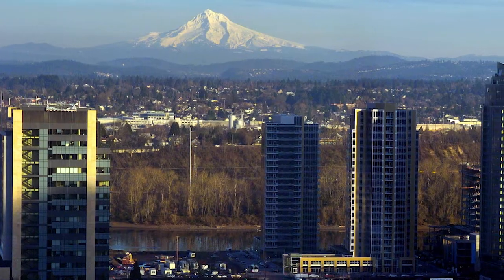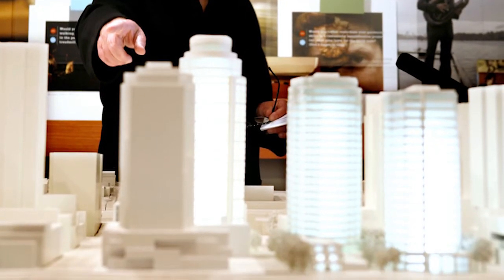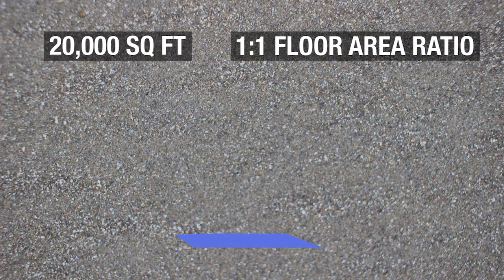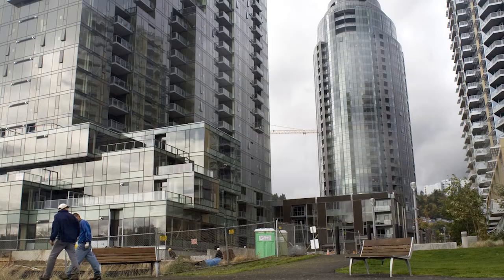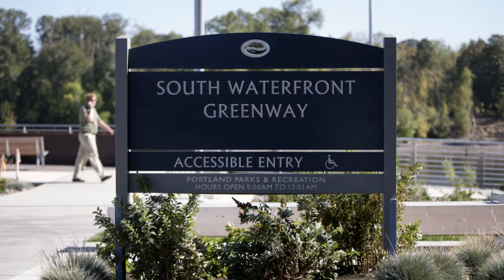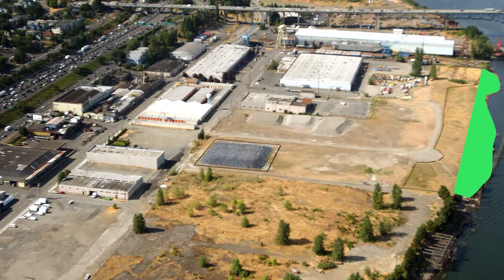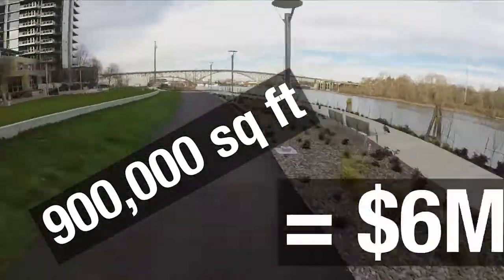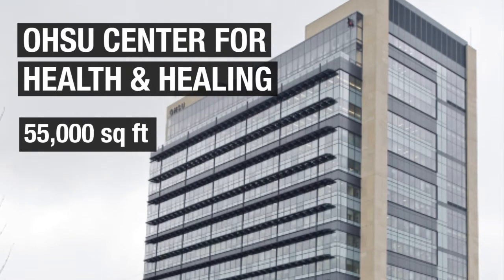How developers made $6 million on South Waterfront Greenway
Portland’s South Waterfront skyline has dramatically changed, thanks in part to an arcane city rule that allowed developers to capitalize on their ownership of polluted riverfront property.